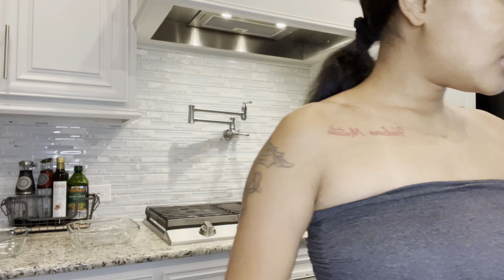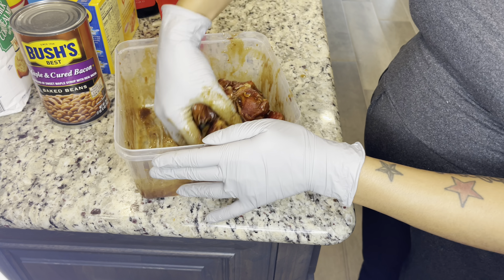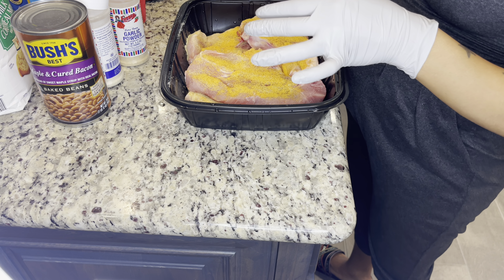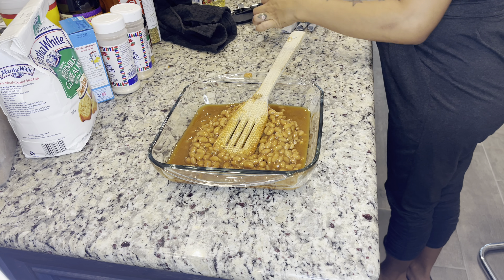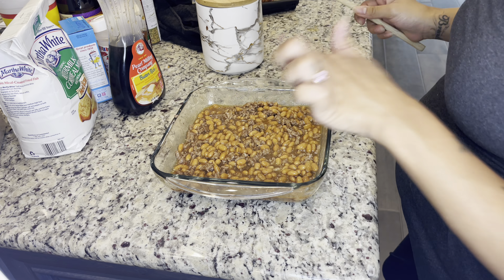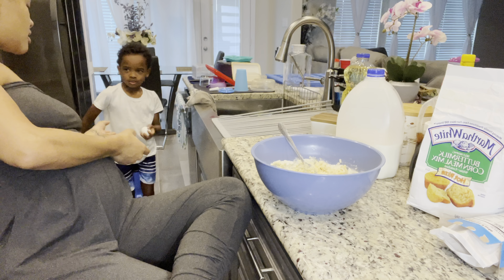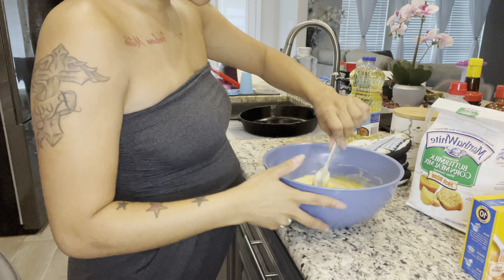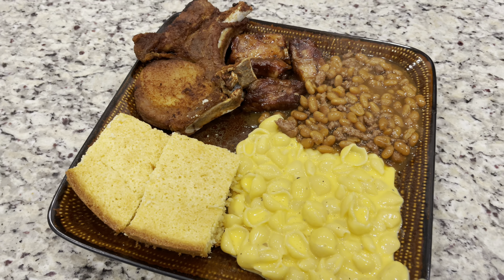Let’s cook beef short rib👩🏻‍🍳: Fathers Day Dinner 😋